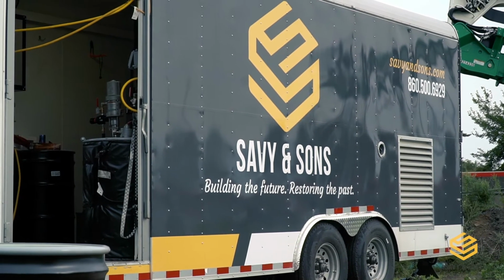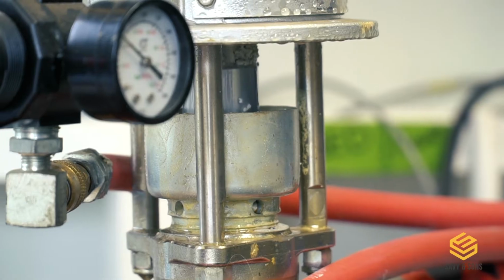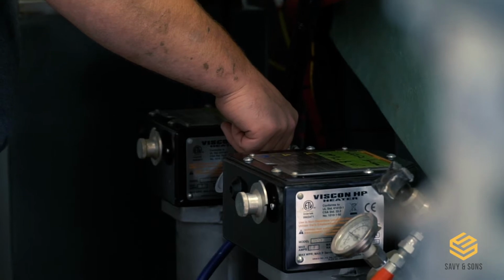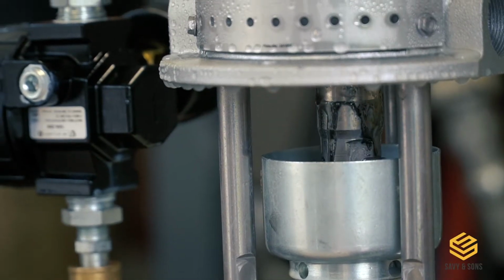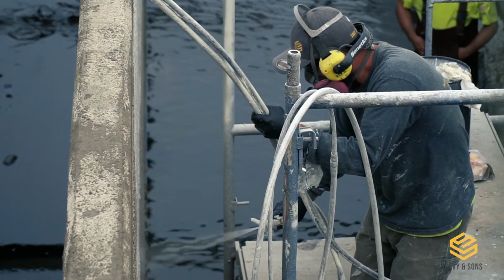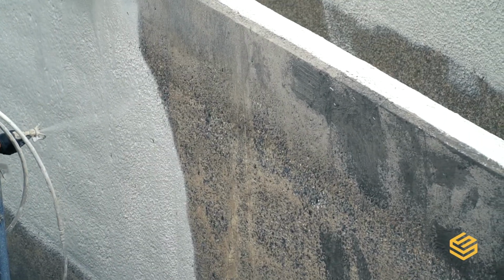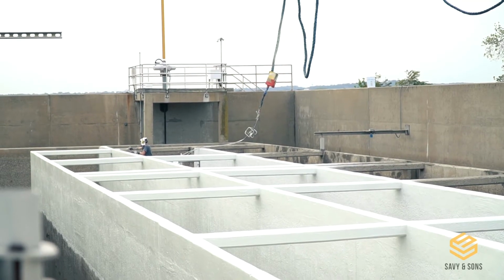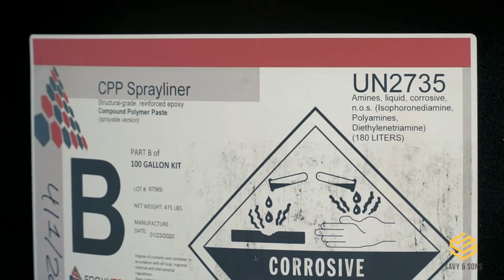Waste Water Treatment Epoxy Installation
Savy and Sons is a Connecticut based Waterproofing Proofing specialist who accomplishes complex installations throughout the country. Here, the team completes an installation of an epoxy resin spray liner at a Connecticut waste water treatment plant.